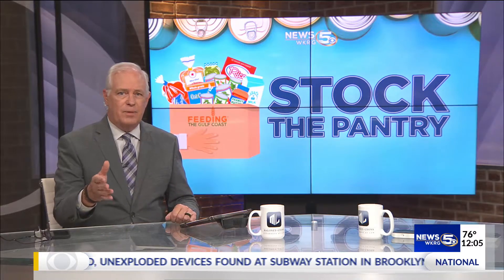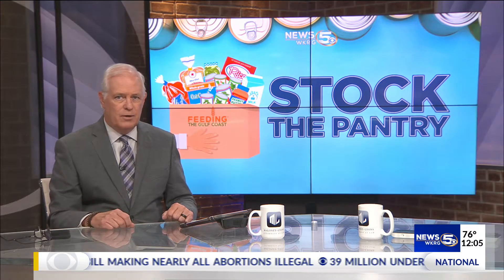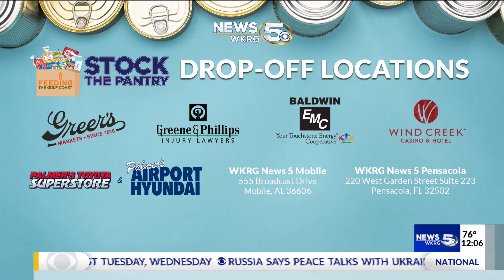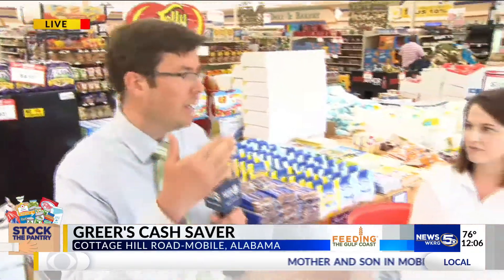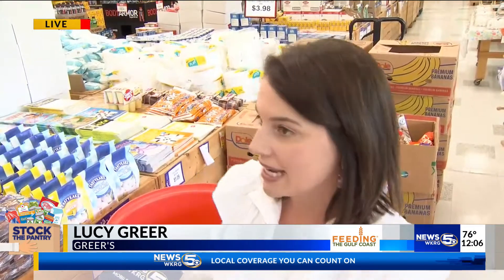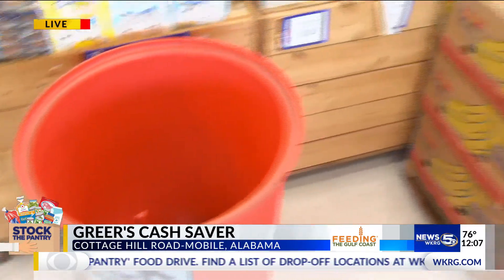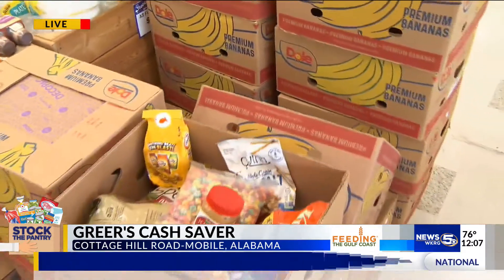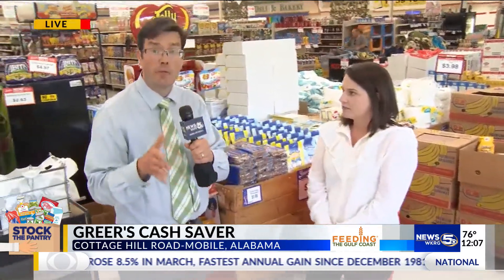WKRG News 5 at Noon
Stock the Pantry- Greer's